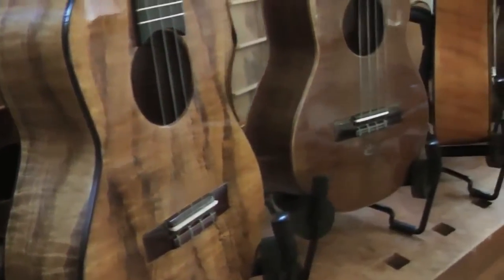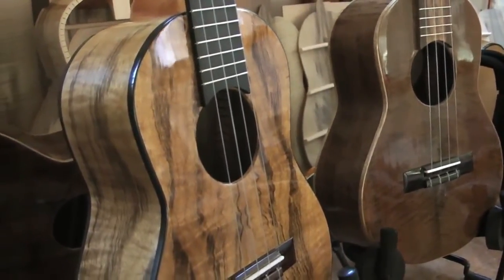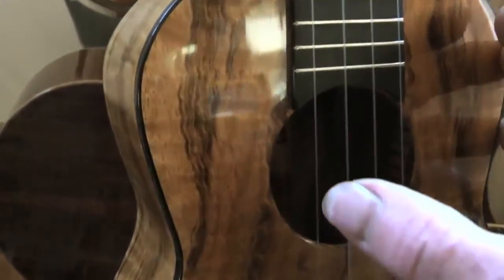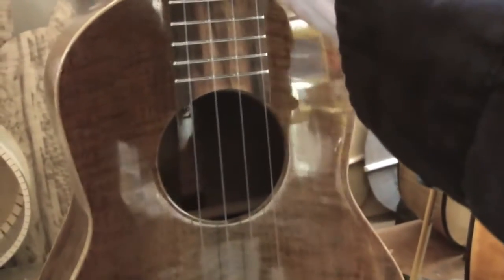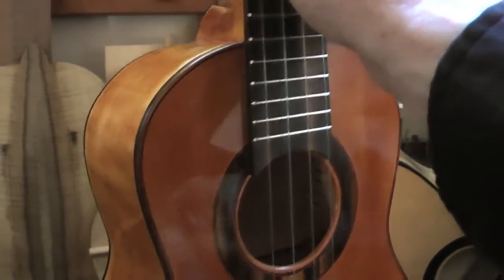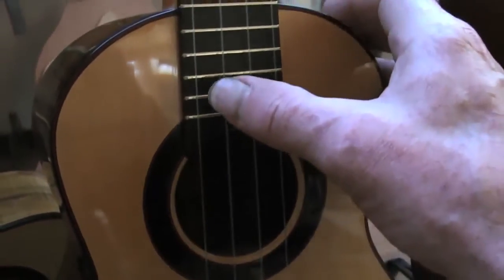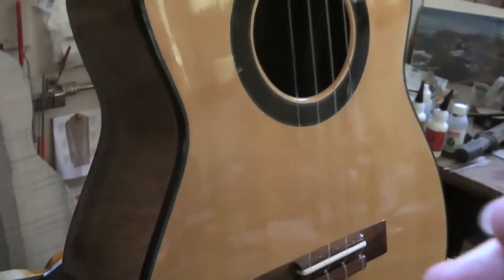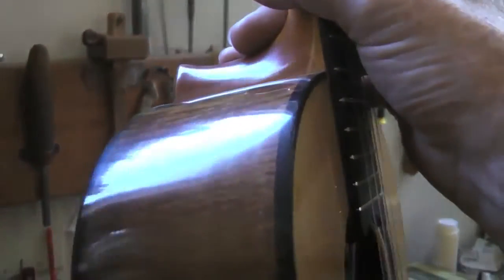New Stansell Ukuleles Feb 2015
Four tenors, one baritone, myrtle, port orford cedar, black walnut